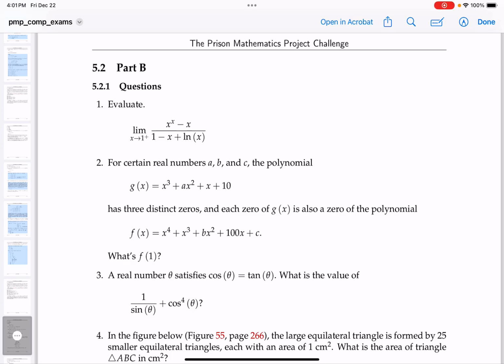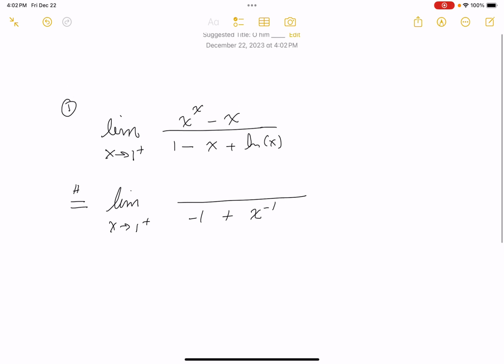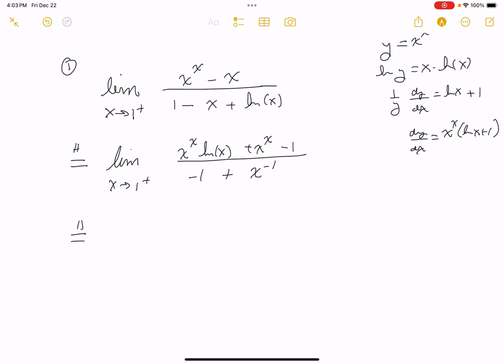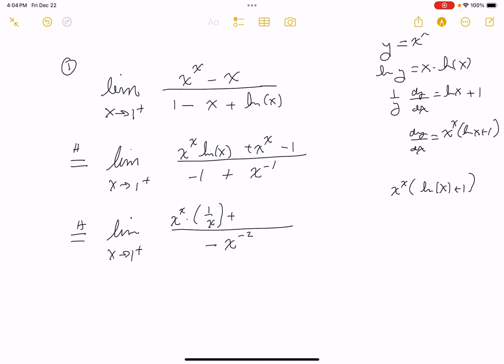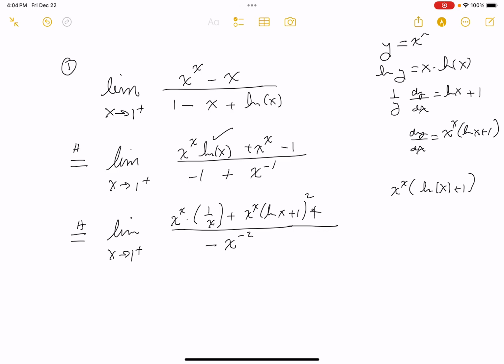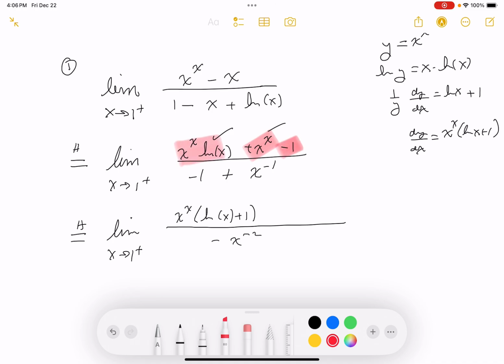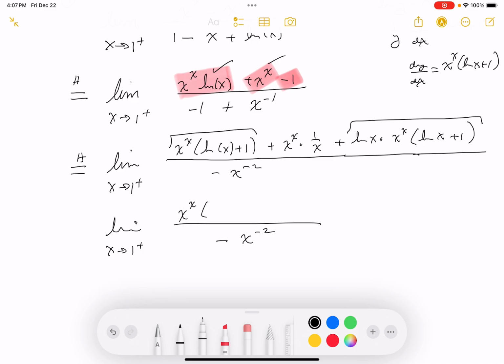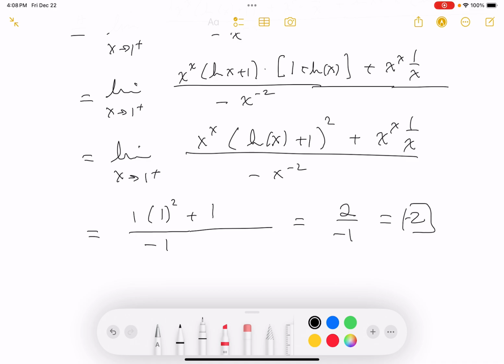pmp contest 05 02 01